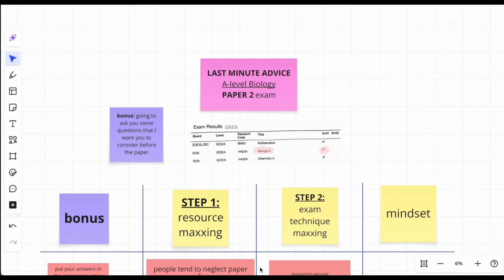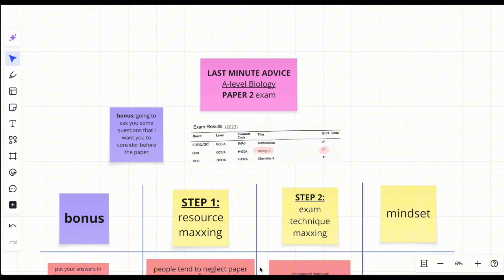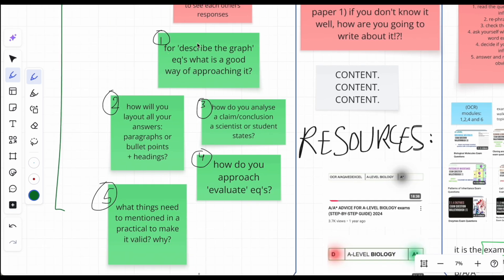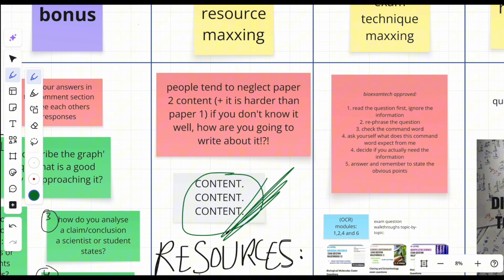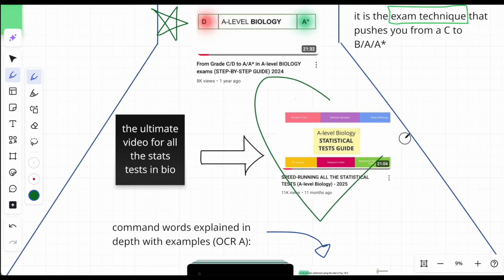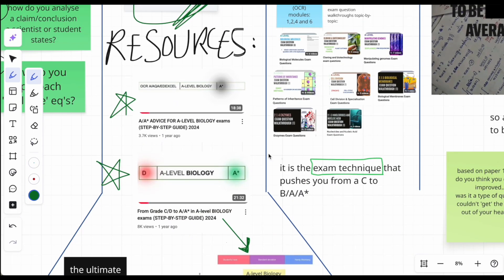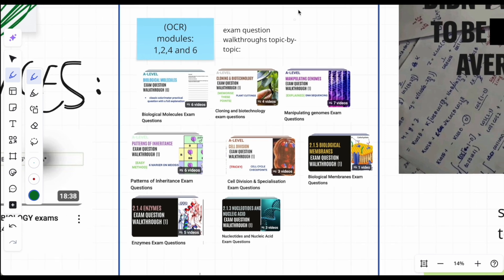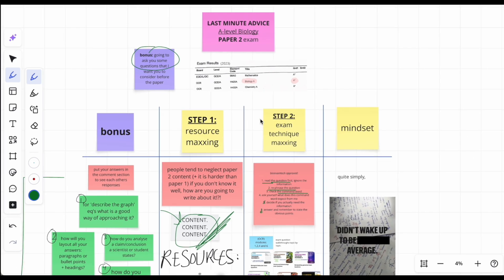last minute ADVICE before PAPER 2 BIOLOGY (by a past A* student)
welcome to the ultimate hub for a-level bio, chem and maths people!
 I achieved A*A*A* in those subjects (2023) and i am dedicated to sharing all my wisdom and tricks of the trade with you guys.

what to expect from me:
- teaching a-level biology exam technique - my exact method simplifying how to go about approaching and writing super-specific answers which guarantee you marks every time
- tutorials - how to increase your grades, study methods, guides on achieving an A* and much more

these videos have worked for so so many students, so let them work for you too :)